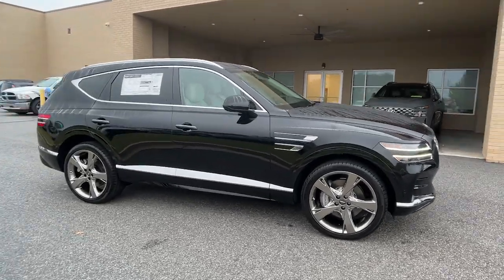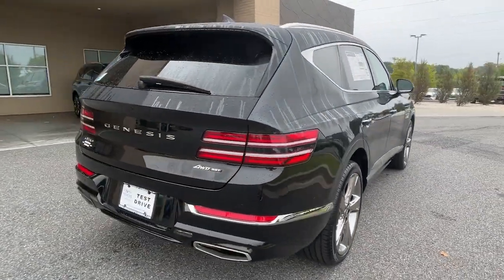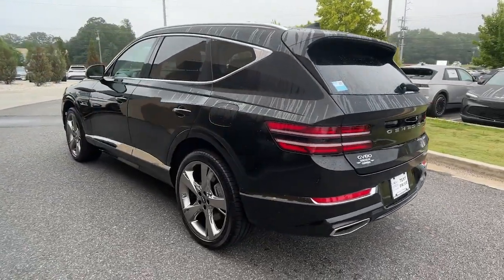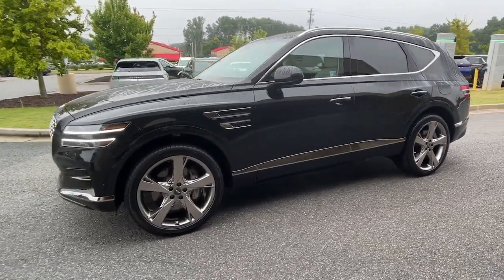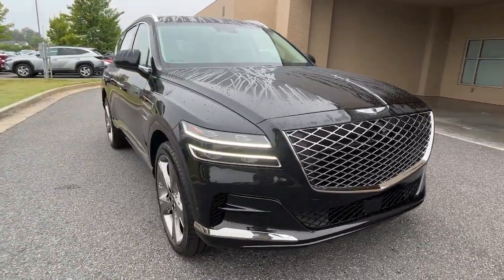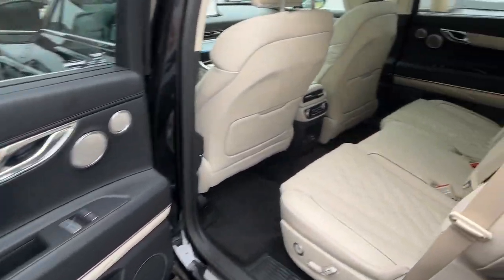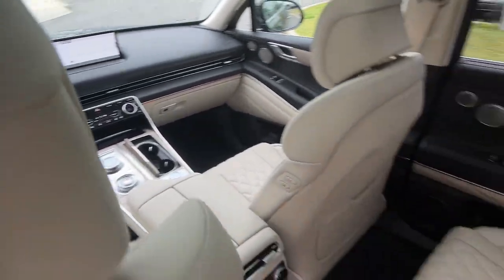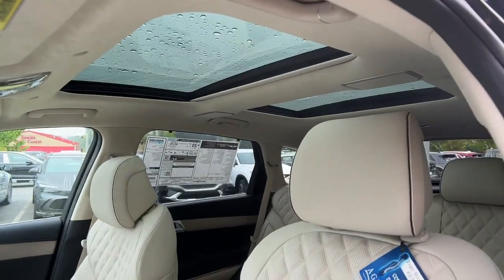2024 Genesis GV80 Cumming, Big Creek, Milton, Sugar Hill, Johns Creek, GA G157094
Vik Black New 2024 Genesis GV80 3.5T available in Cumming, Georgia at Hyundai of Cumming. Servicing the Cumming, Big Creek, Milton, Sugar Hill, Johns Creek, GA area.

3.909 Axle Ratio,Wheels: 20 x 8.5J Medium Metallic Gray Alloy,Heated & Ventilated Front Bucket Seats,Leatherette Seating Surfaces,Radio:14.5 Navigation System w/AM/FM/HD Radio,12 Speakers,4-Wheel Disc Brakes,Air Conditioning,Electronic Stability Control,Front Bucket Seats,Front Center Armrest,Navigation System,Power Liftgate,Spoiler,Tachometer,ABS br